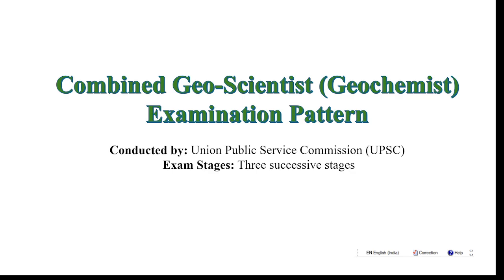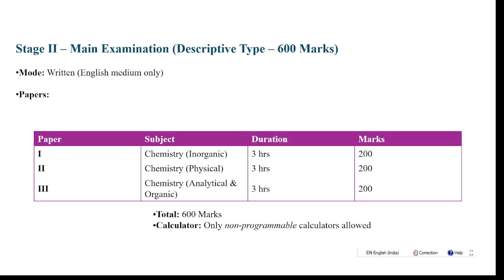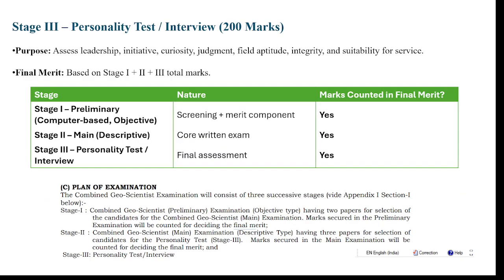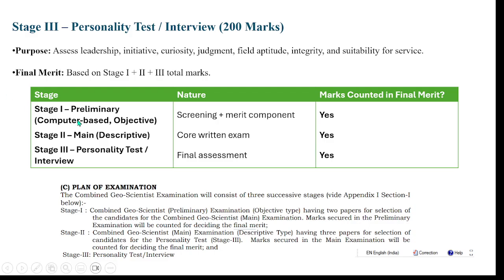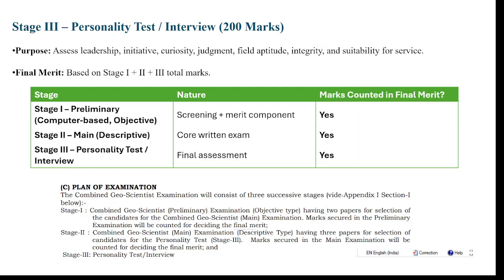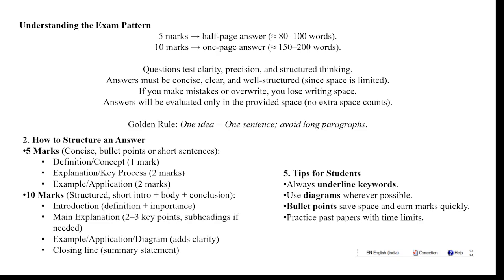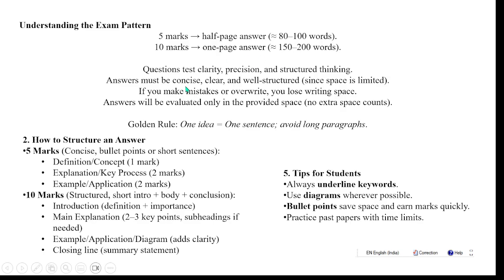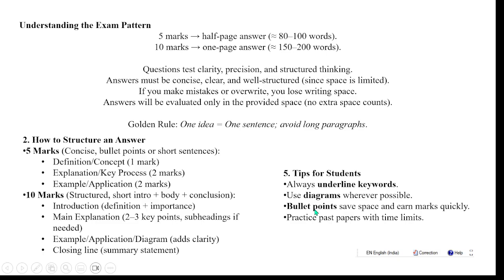Crack the UPSC Geo-Scientist Exam: Complete Pattern & Marking Scheme (Geochemist Stream)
In this video, I explain the complete exam pattern for the UPSC Combined Geo-Scientist (Geochemist) Examination — including the Preliminary, Main, and Personality Test stages. You’ll learn about the exam mode, marking scheme, and total marks distribution, as well as the importance of each stage in final selection.

This video will help aspirants clearly understand how to plan their preparation strategically for the UPSC Geochemist stream.